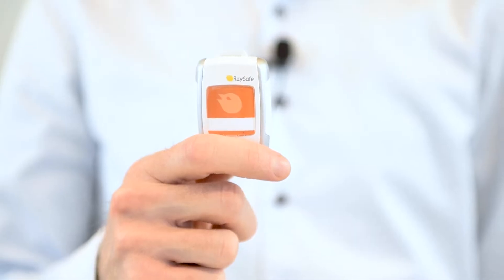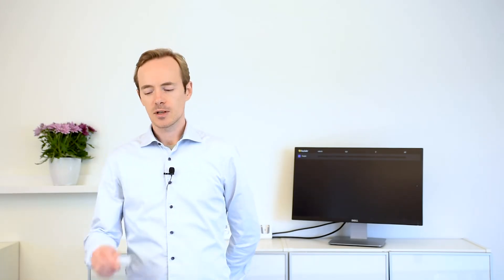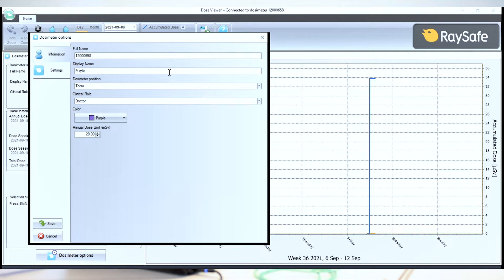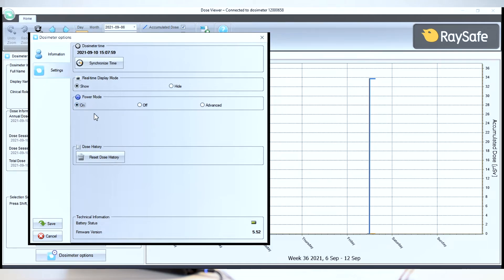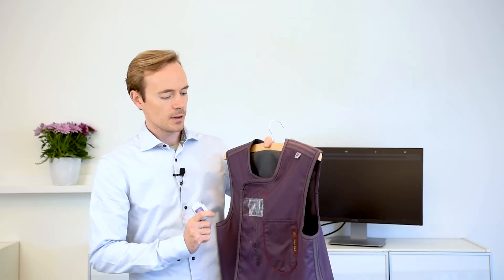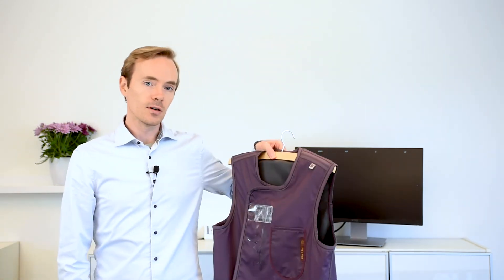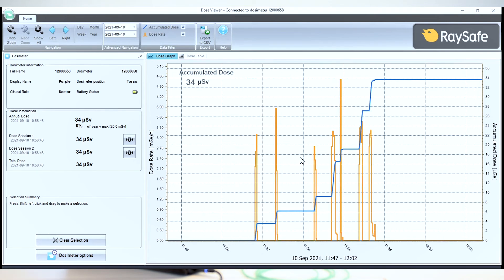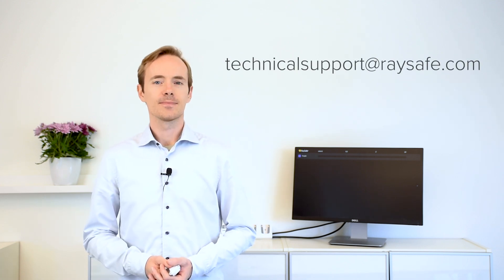Introduction to RaySafe i3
Are you new to the RaySafe i3 system? Do you just need a refresher? Watch this introduction video to learn the basics, such as what the system does, how to configure your dosimeters and how to wear them.